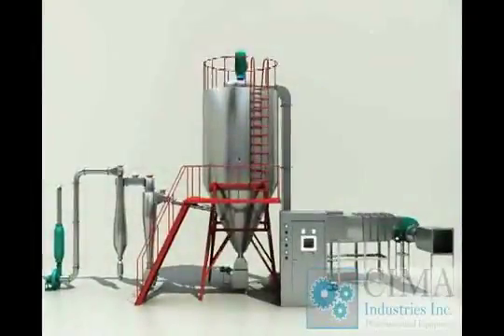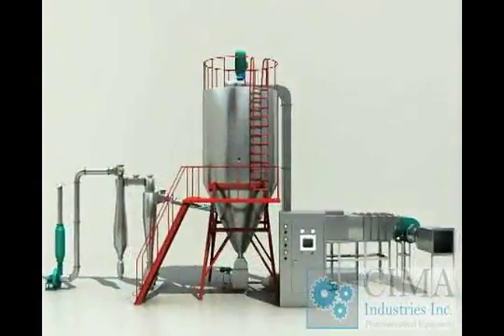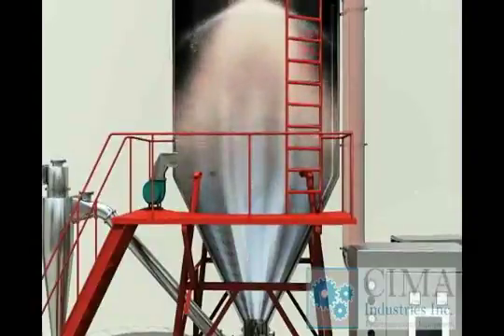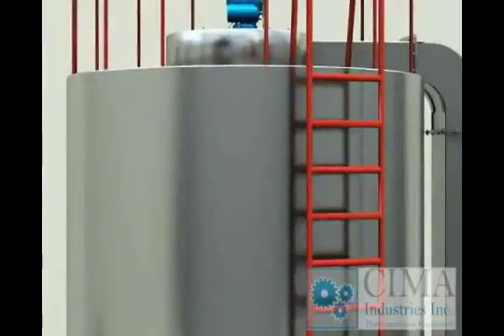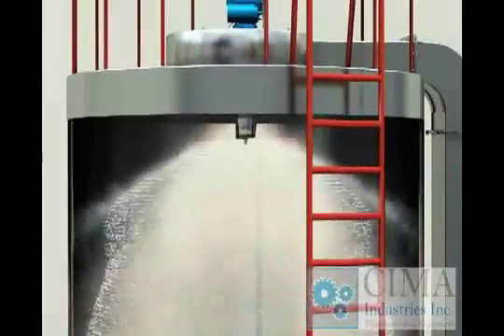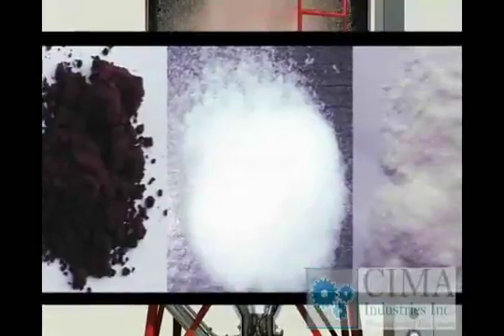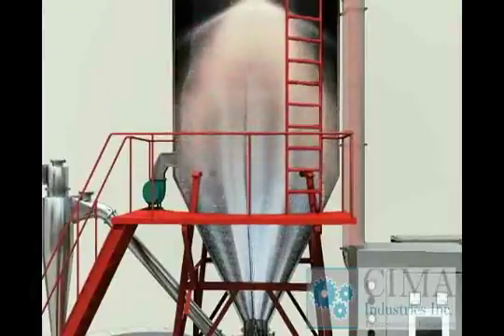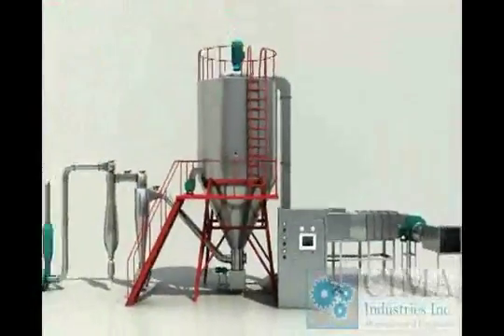High Speed Centrifugal Spray Drier